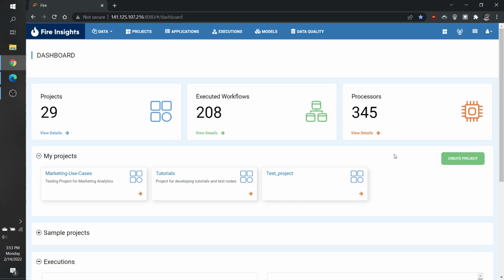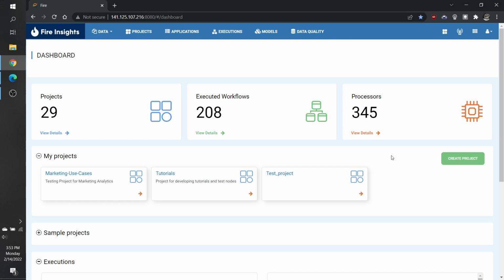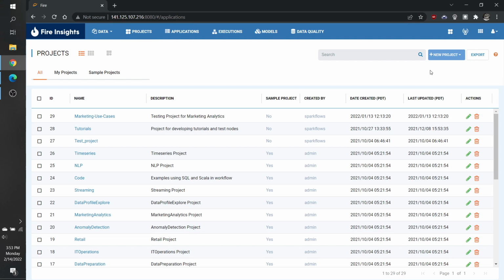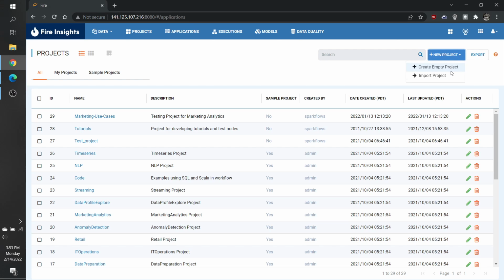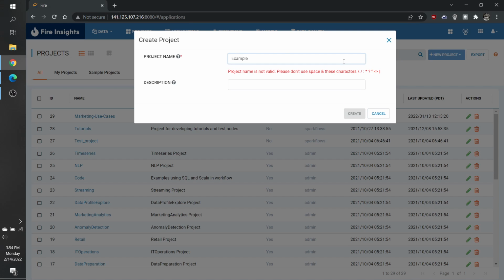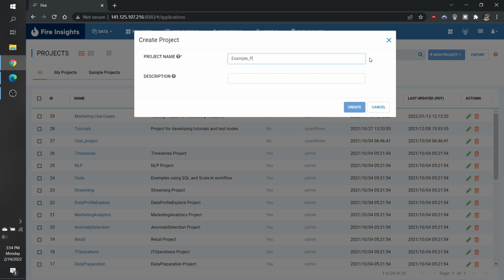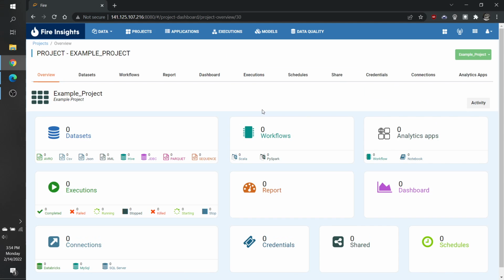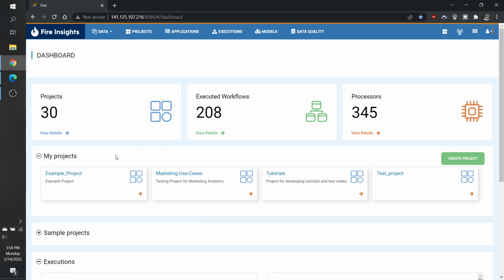How to Create a Project | Getting Started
This video features a step-by-step tutorial on how to create a project in Sparkflows.

In Sparkflows, a project is  like a bucket where all your artifacts such as datasets, workflows, dashboards, etc. related to a project would reside. Projects are equivalent to workspaces in IDEs.